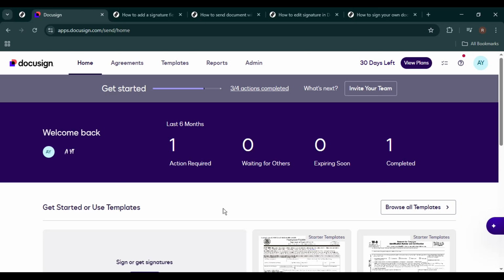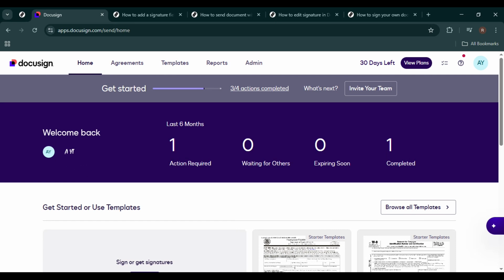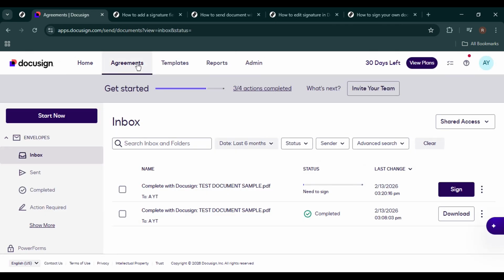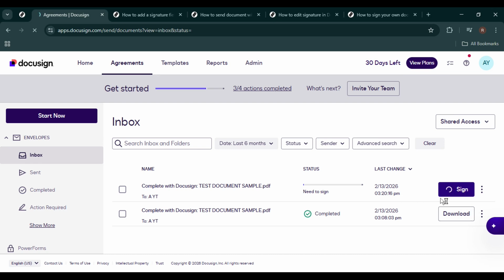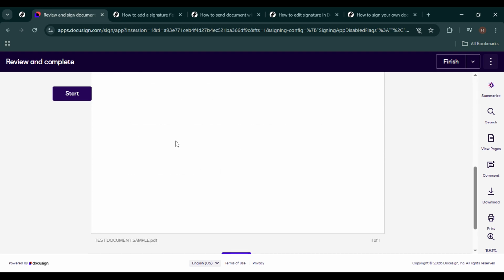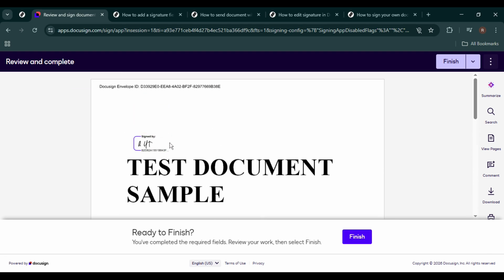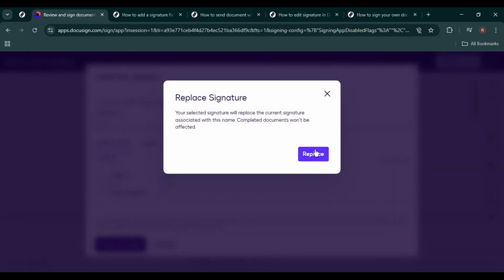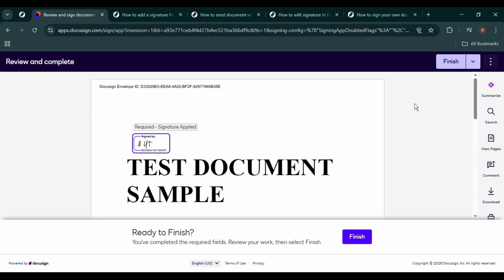How To Sign Your Own Document In DocuSign (2026 Easy Guide)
Learn how to sign your own document in DocuSign step by step. This easy 2026 guide walks you through accessing your agreement, signing electronically, and completing the process securely.

Timestamps:
0:00 Introduction
0:33 Go to DocuSign & Log In
0:55 Click on Agreements
1:15 Open Inbox
1:35 Click Sign on Your Document
2:05 Add Your Signature & Complete Fields
2:35 Click Finish & Confirmation

DocuSign tutorial, how to sign in DocuSign, sign your own document DocuSign, DocuSign sign document, DocuSign electronic signature, how to use DocuSign 2026, DocuSign step by step guide, DocuSign for beginners, esignature tutorial, how to sign PDF in DocuSign, DocuSign agreements inbox, DocuSign sign button, create signature in DocuSign, DocuSign complete document, DocuSign walkthrough, sign documents online, how to electronically sign a document, DocuSign help, DocuSign easy guide, DocuSign training